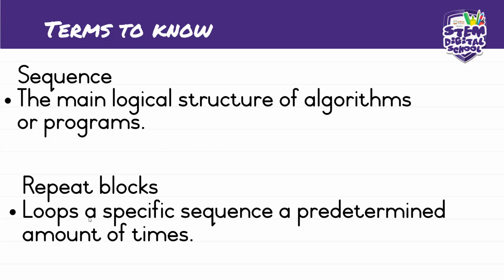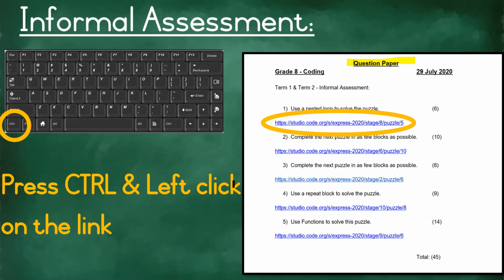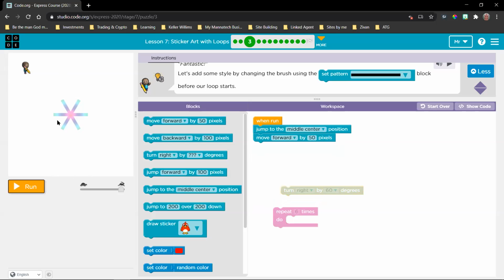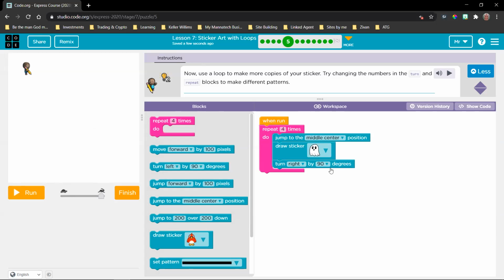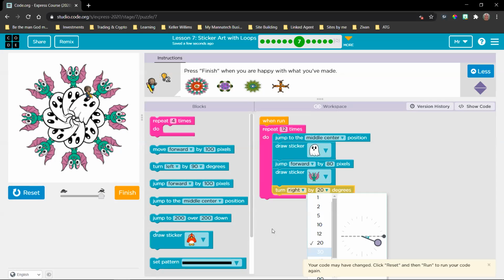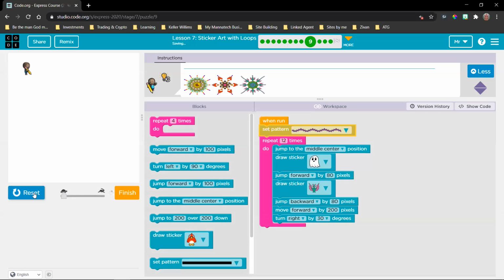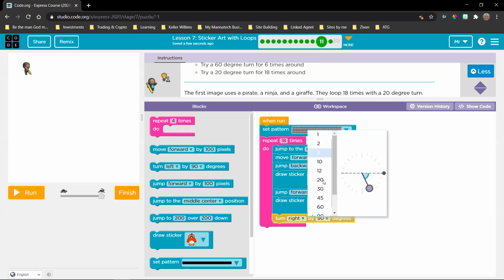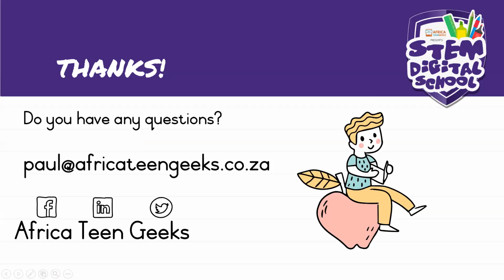Grade 8 - Coding | 29 July 2020 | Sticker art with Loops: Puzzle 6-12 Revision